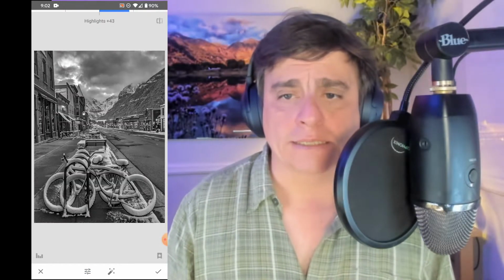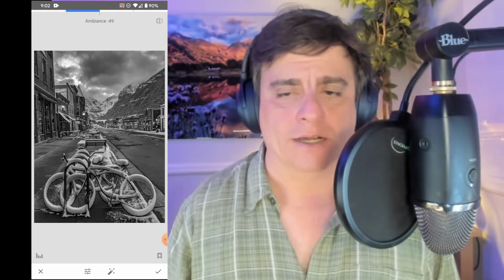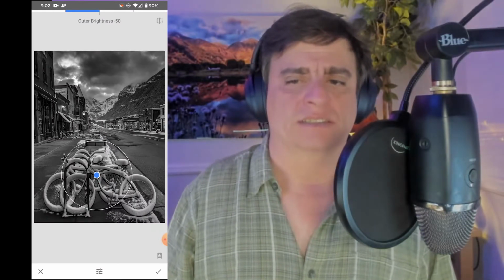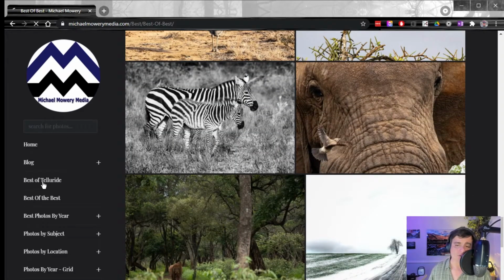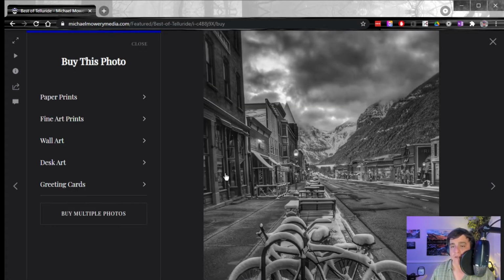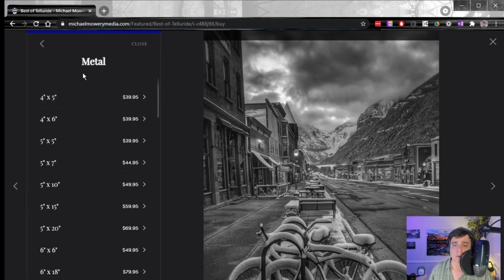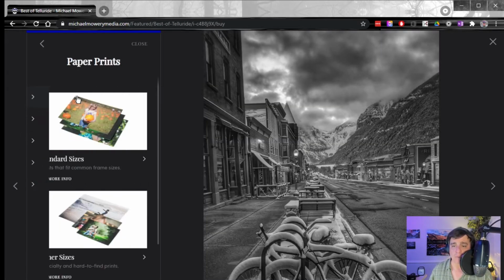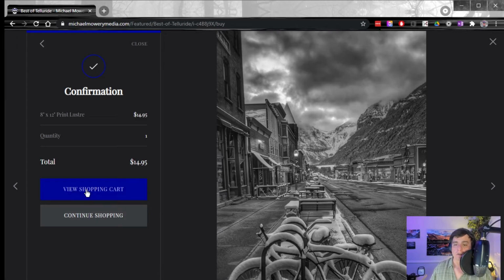Monday Musings Episode 2: Bicycle Pixel Dust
In this episode of Monday Musings, I will discuss a recent photo that has gotten over 4,000 likes by looking at the composition and showing how I used SnapSeed to apply "Pixel Dust" to it.  I then close the episode by demonstrating on my website how to purchase an image.  Enjoy!
Michael